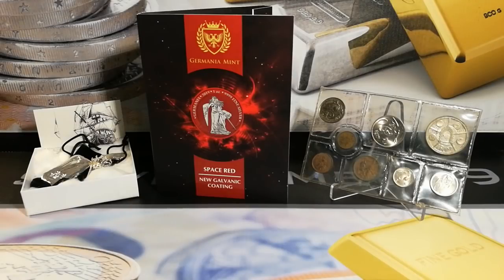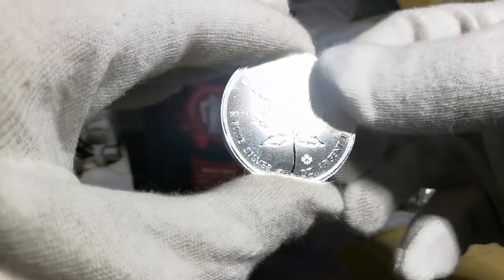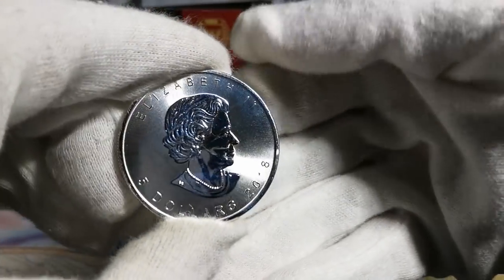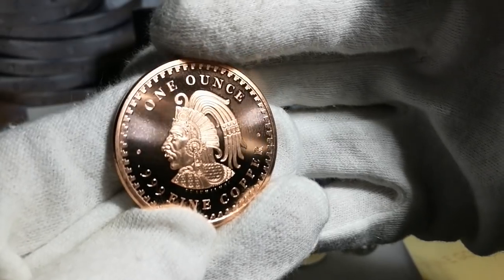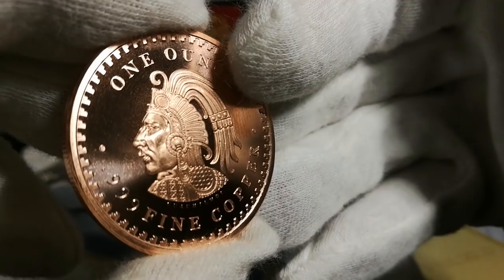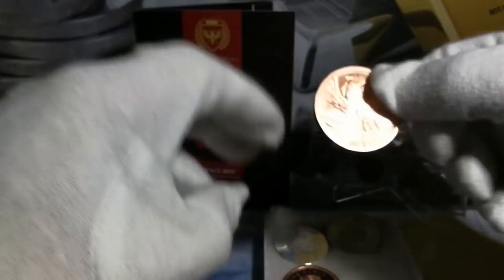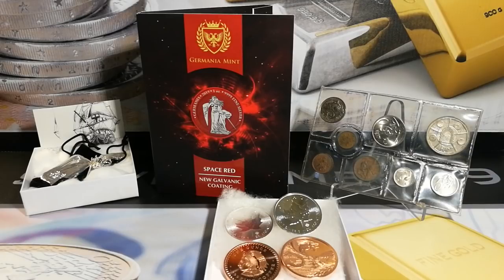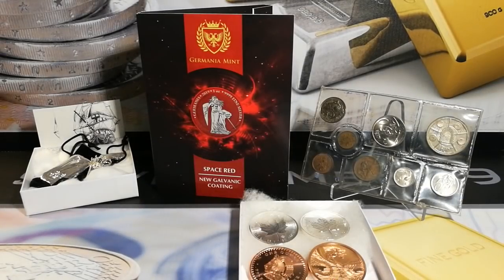---- 750 Subscriber GAW!! -- Royal Canadian Silver Maple Leaf Giveaway!! --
Thank you for all the support on my videos and your comments. Its been fantastic to reach this point and the support has been fantastic!

Its a pleasure to give back to the community, please see the prizes  available on this upcoming GAW Live-stream on Saturday 9th March 2019 at 7pm Ireland time/2pm EST/11am PST:

Last entries will be on Next Wednesday at 7pm Ireland Time/2pm EST/11am PST. NO ENTRIES WILL BE ACCEPTED AFTER THIS TIME! be sure to get your submission in early and avoid disappointment.

1st Prize - 2018 1oz Incuse Canadian Silver Maple leaf 9999
2nd Prize - 2018 1oz Canadian Silver Maple Leaf 9999
3rd Prize - Golden state mint 1oz Aztec Calender Round copper round
4th Prize - Gold state mint 1oz Aztec Dragon Round copper round

1st and 2nd Prize are worth Spot value which is €13.78/$15.20ea

General rules of entry:

optional like the video

Odds of winning are based on the amount of entries. You are welcome to put more comment however the YouTube picker will eliminate multiple entries and allow just one.

All winners will be directly notified via email or relative comment if not reachable. Every effort will be made to contact you. The cut off period is two weeks. If nobody has claimed the prize it will go into the next giveaway.

Further rules

Eligibility: This GAW is open to all countries however a legal age of  16 is required. If you are under the age of 16 parental consent is required.

Prize: Details as mentioned above with a market value and odds of winning.

No Prize substitution or cash alternative is allowed except at the sole discretion of Sponsor.

Giveaway: The giveaway will occur as directed above and will take place on the 9th March 2019 at 7pm Ireland time.

How to enter: As described above

Winning: The winners will be chosen at random using the YouTube comment picker or out of a glass jar on Saturday the 9th of March 2019.

Prize Claim: All winners will be notified by Silverlimey79 via the live chat or contact through there channel. An email will be sent once the information has been received. All information received will be strictly confidential and will not be given to third parties. Information supplied by the winner will be for the posting of the prize nothing more. All prizes to be claimed within 14 days. Every effort will be made to contact the prize winner. If the prize is not claimed it will be forfeited and will go into the next GAW. Some information may be required as proof of subscription to Silverlimey79 channel this will be a screenshot confirming subscription.

Rights of Sponsor: Sponsor, shall have the right, at its sole and absolute discretion to refuse any Entry whatsoever made by Entrants which it finds to be in violation of these Official Rules or which it finds in its sole discretion to be otherwise objectionable for any reason.
YouTube Policies

Silverlimey79

Silverlimey79